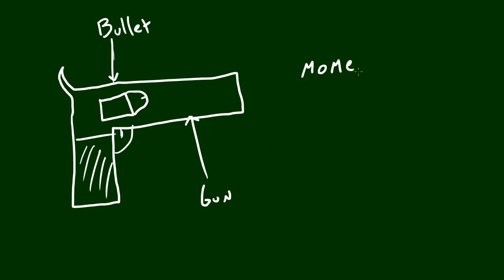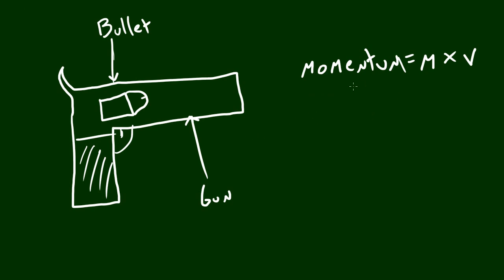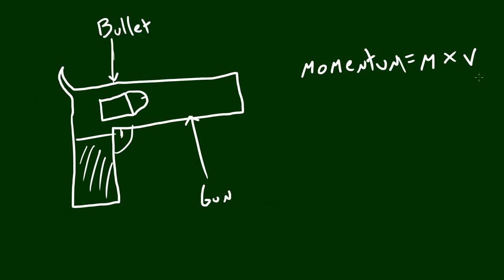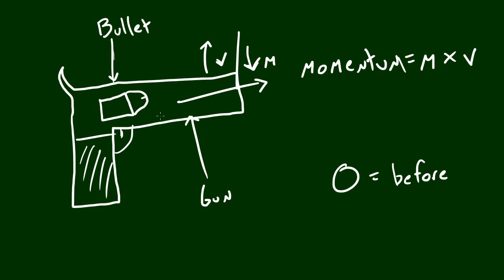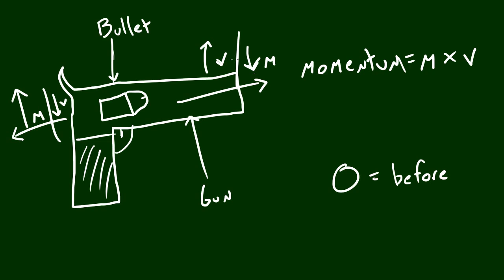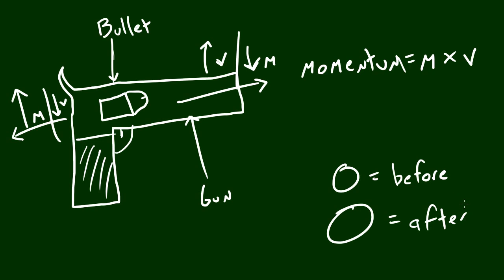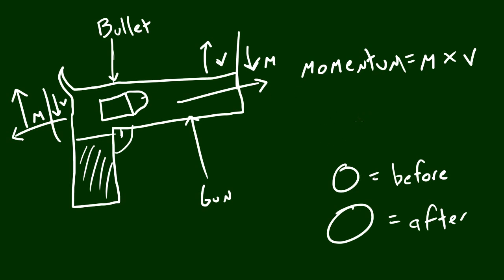Physics 21 Bullet And Gun